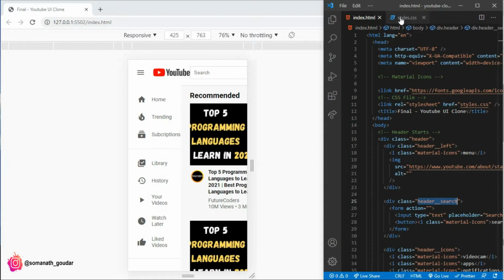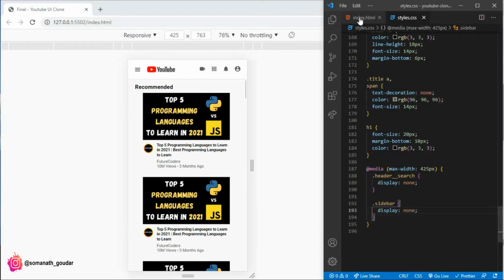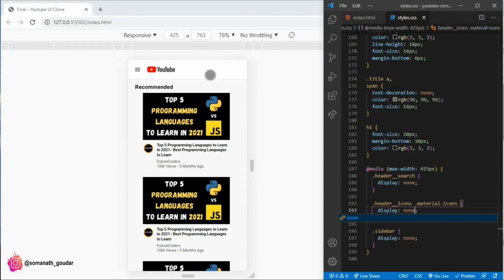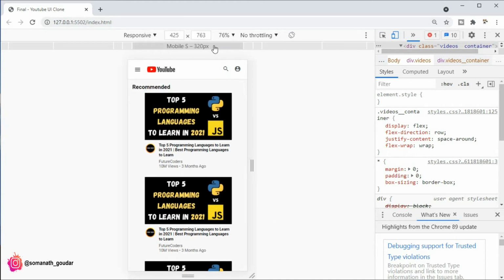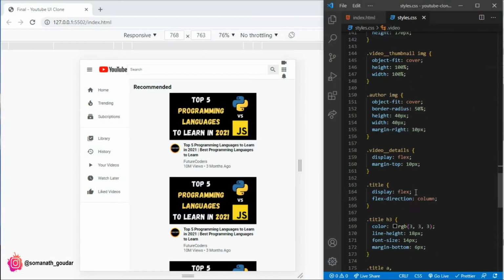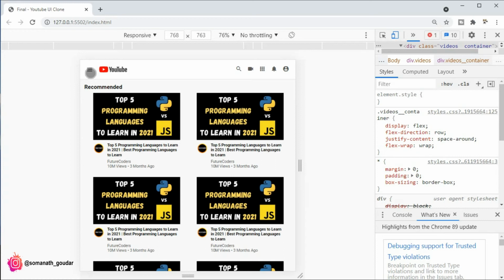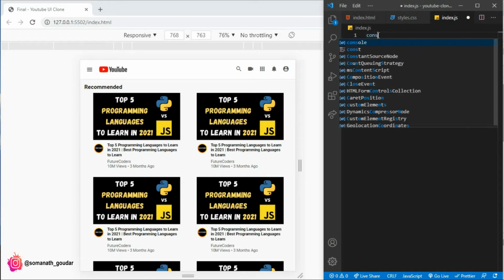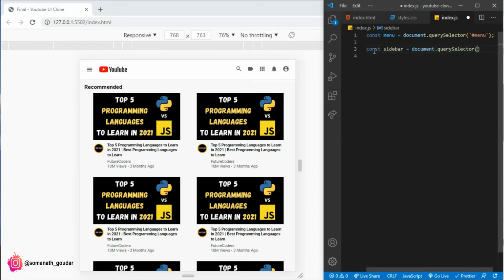How to Build Responsive YouTube Clone using HTML & CSS - Beginners Tutorial | Part 2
Do you want to improve your html & css skills? Then Watch this video and follow along with me where we build responsive youtubeclone using just HTML & CSS. We will be using flexbox and Google font Icons in this project.

In this Video, we will be working on adding responsiveness to the YouTube Clone. Hope You Guys will Enjoy the Video.